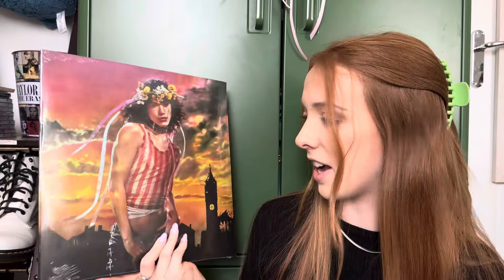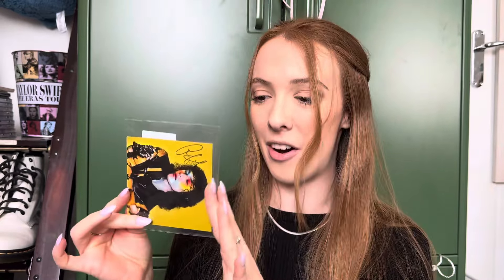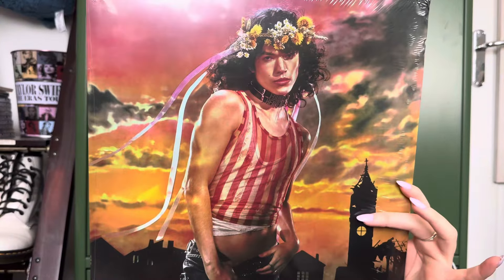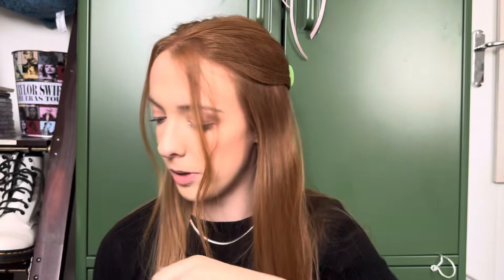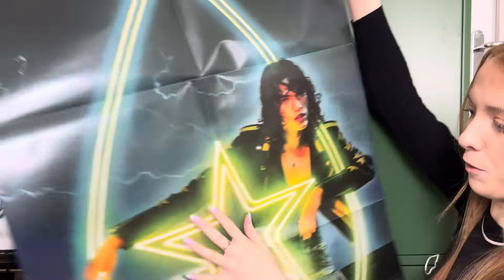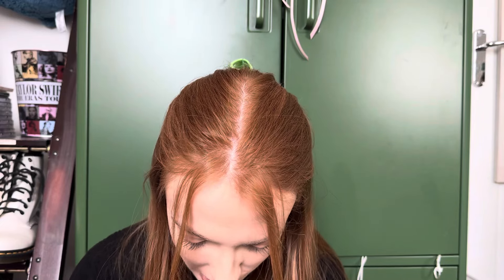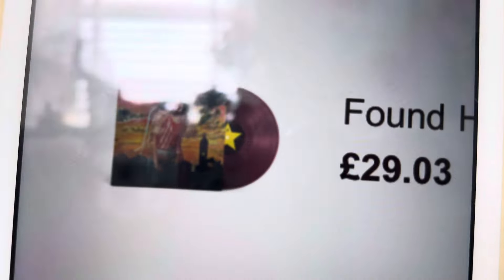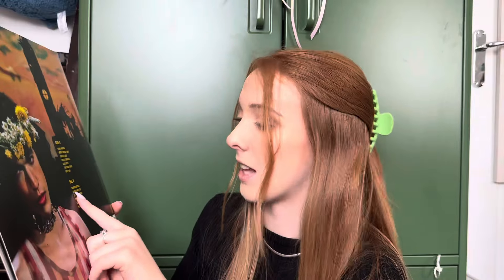Conan Gray ‘Found Heaven’ *SIGNED* Alternate Cover Vinyl Unboxing! ⭐️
Conan’s new album ‘Found Heaven’ has been released! ⭐️ here is my unboxing on the alternate cover and signed art card!

goodmorning by Amine Maxwell: 'good morning' by Amine Maxwell is on SoundCloud